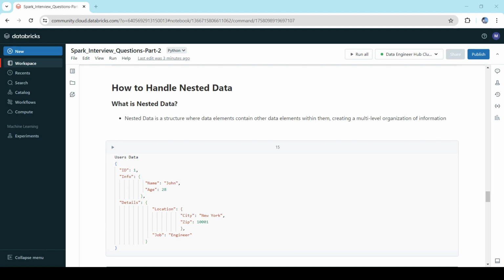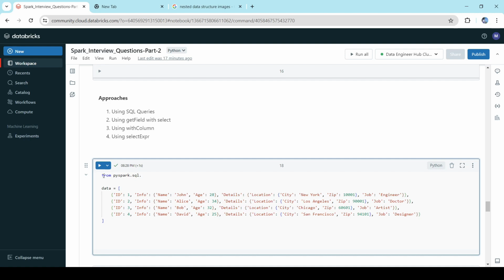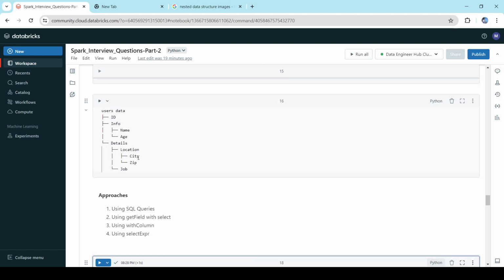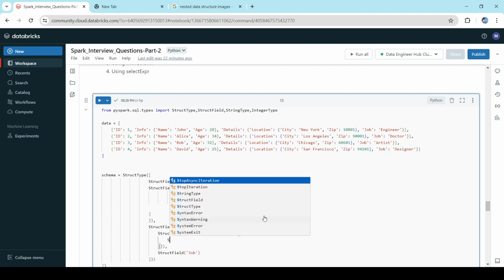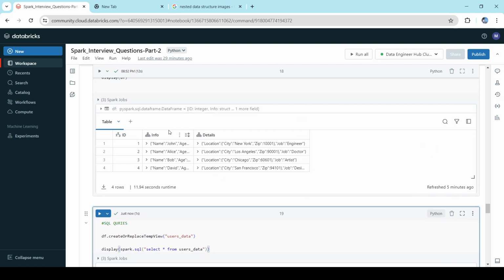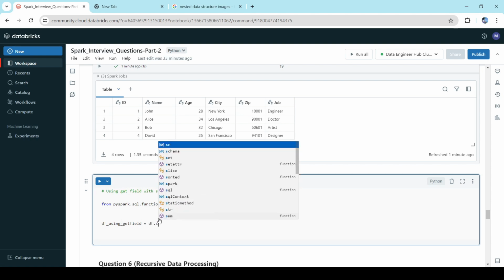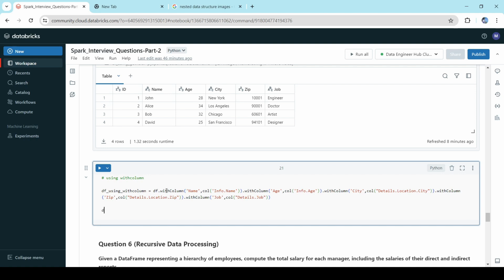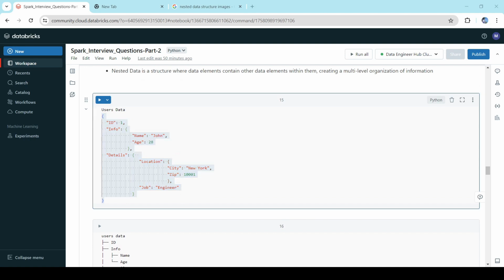Spark Interview Question on handling nested data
Spark Coding Interview Question | Data Engineering Hub

🚀 Welcome to Data Engineering Hub! 🚀

In the part of our Spark Coding Interview Questions series, we dive deep into the core coding challenges you might face in a Spark interview. This video is packed with hands-on coding examples, solutions, and expert tips to help you master Apache Spark and stand out in your data engineering interviews.

In this video, you’ll learn:

Timecodes:

0:00 - Introduction
0:28 - What is Nested Data?
1:36 - Different Approaches
1:56 - Define Schema
8:09 - Using SQL Queries
10:18 - Using getField with select
12:34 - Using withColumn
14:17 - Using selectExpr

Get ready to boost your Spark programming skills and ace your interviews with practical coding exercises and detailed explanations.